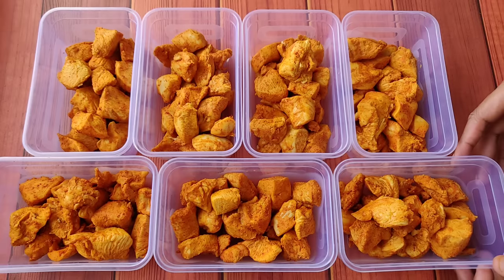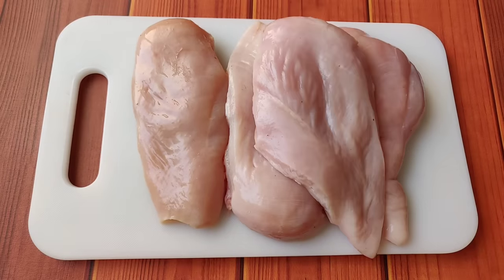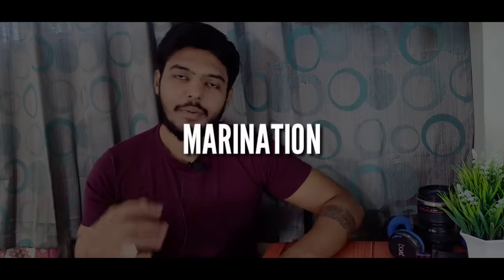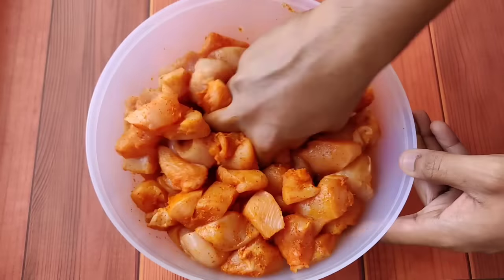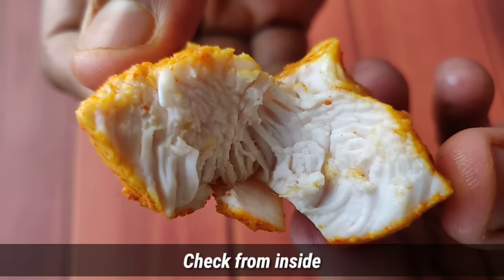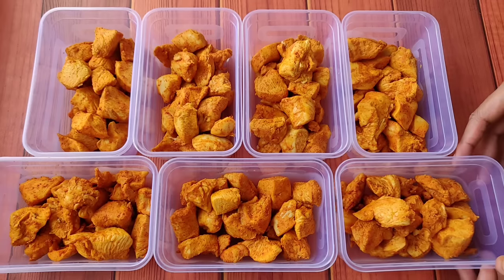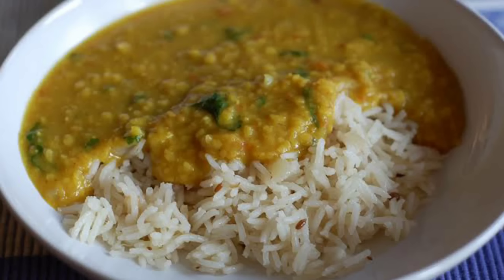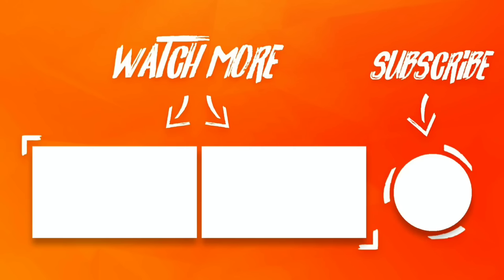How to cook chicken for a week | Chicken for gym diet !! ( PREPARING + STORING ) 🇮🇳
In this video how to cook chicken for gym diet, preparing and storing chicken for a week !!

THINGS I USE IN MY VIDEOS
weighing scale
measuring cups
olive oil
nonstick pan
brush and spatula
PEANUT BUTTER
SKIMMED MILK
BODYBUILDING SUPPLEMENTS
WHEY PROTEIN
CASEIN PROTEIN
VITAMIN D3
FISH OIL
HOME GYM SET